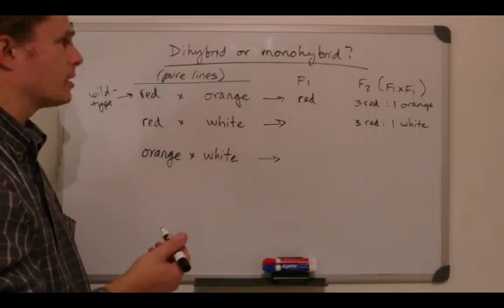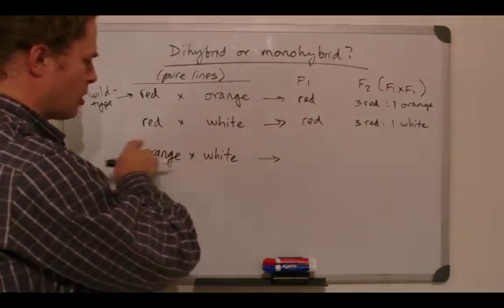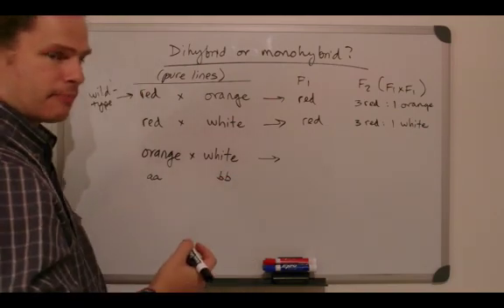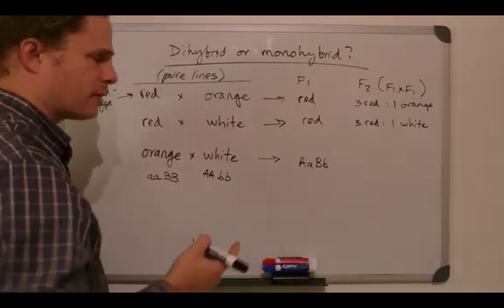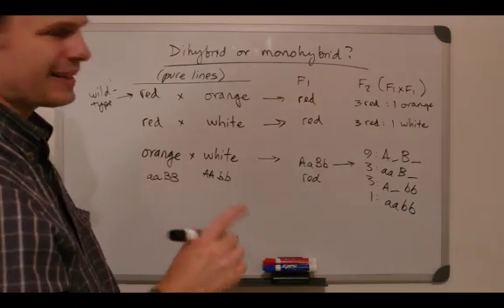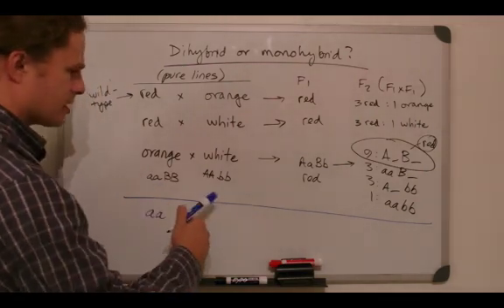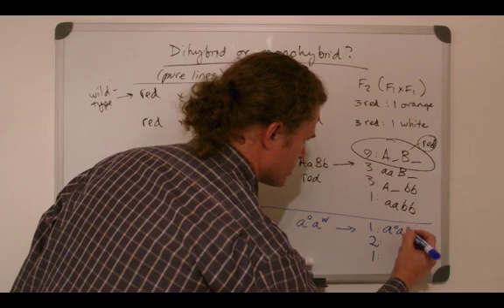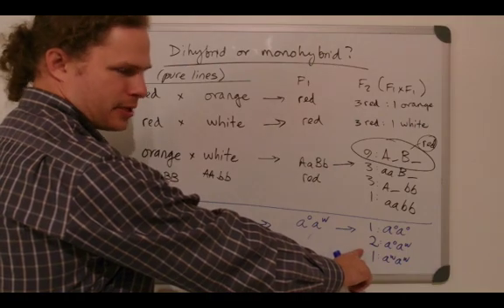371 Lecture 2l